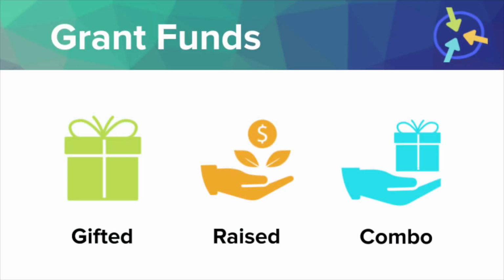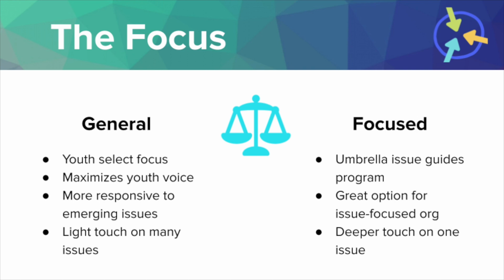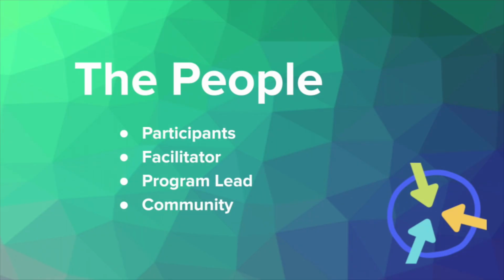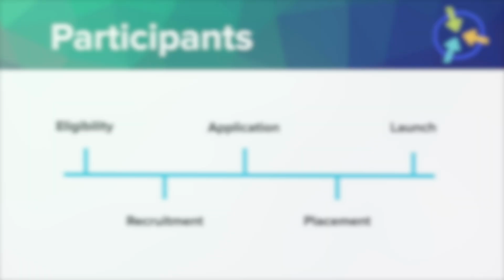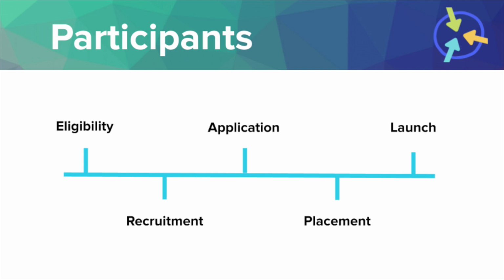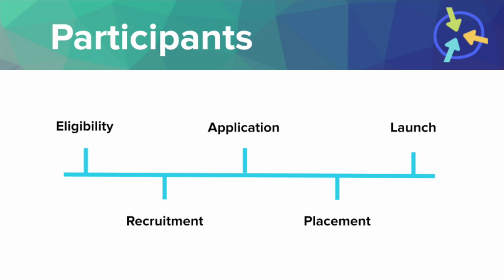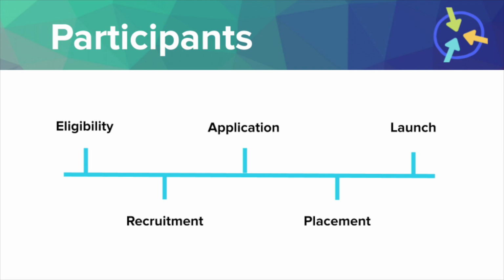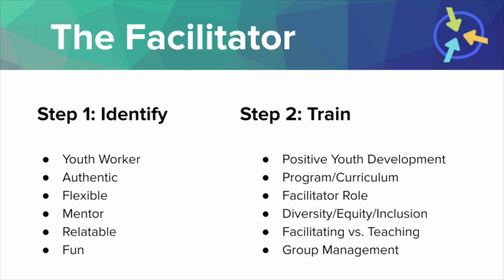How to Start a Youth Giving Circle: Must-Dos, Tips, and No-Nos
A youth giving circle is just like a regular giving circle but for kids, right? WRONG! It takes a lot of planning to run a successful and sustainable youth giving circle. Think curriculum, leadership development, speakers, and more. This session builds on YouthRoots' decade plus of experience building and running youth philanthropy programming. Learn all about how to start and run your own youth giving circle in just 4 key sections: The Why, The Program Design, The People, and The Details. You'll also get access to a workbook that will help you craft your vision to make a youth giving circle in your own community a reality (download Get ready for answers to all the youth giving circle questions you never knew you had!

This session was recorded in May 2022 during the second annual We Give Summit.

We Give Summit is the first and only global convening for collective giving featuring hundreds of speakers and videos on how and why giving circles are shifting the landscape of philanthropy. Open to all, We Give Summit is the place for members of collective giving groups, philanthropy experts, community leaders, and social impact newcomers to come together, forge new bonds, strengthen our work towards community change, and celebrate! Check it out

Through storytelling, training, research, and advocacy, Philanthropy Together is on a mission to democratize and diversify philanthropy globally in order to expand who and what gets funded by scaling and strengthening all models of collective giving: giving circles, collaborative funds, fundraising circles, and so many more.